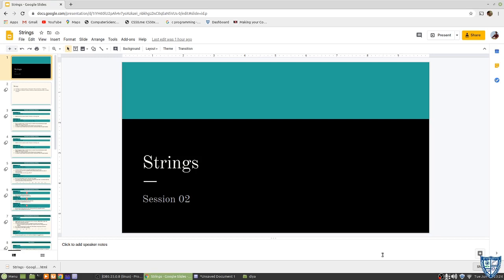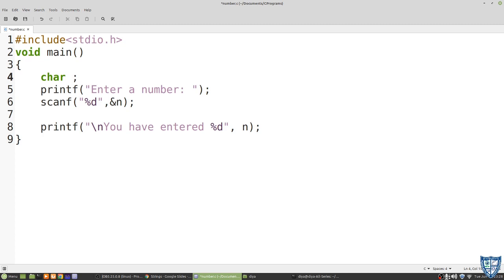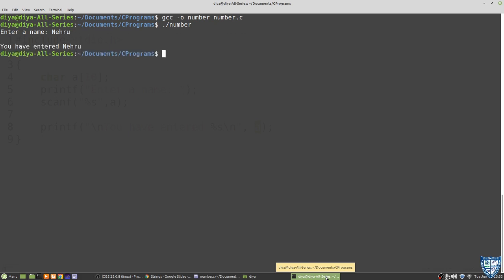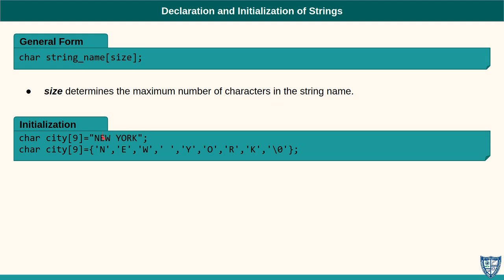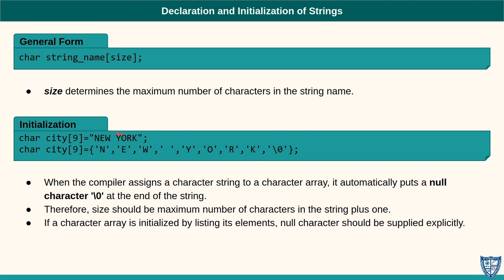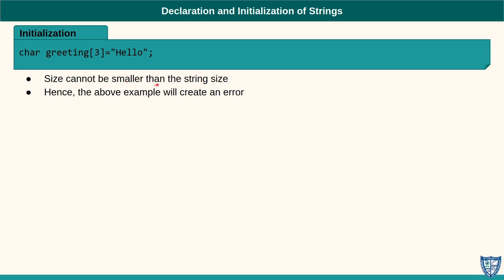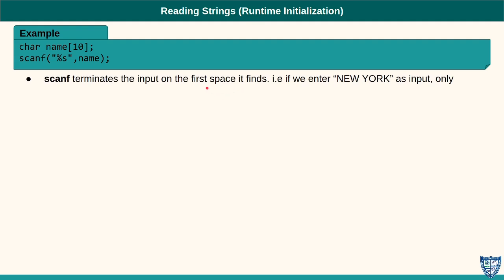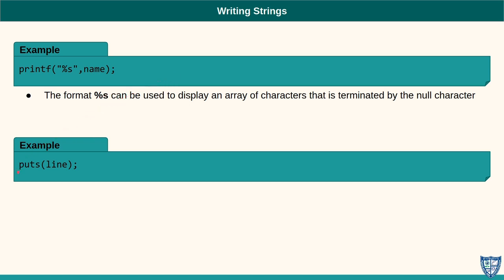Strings Part 1